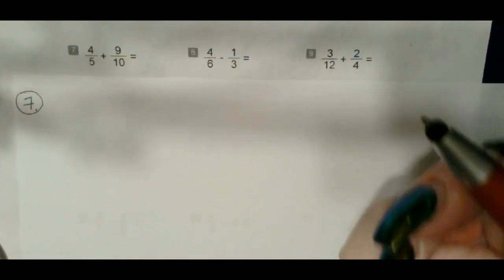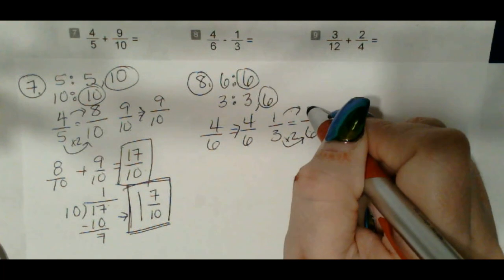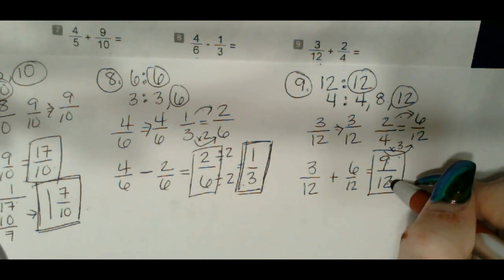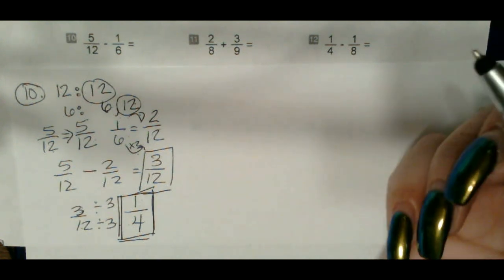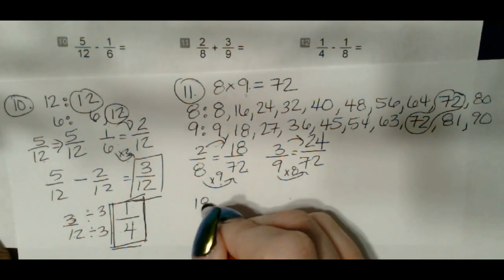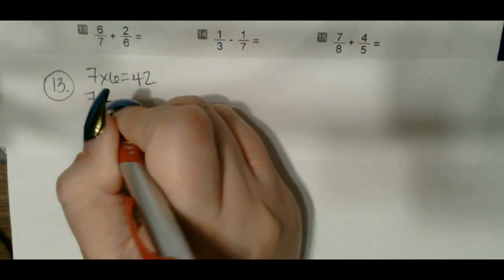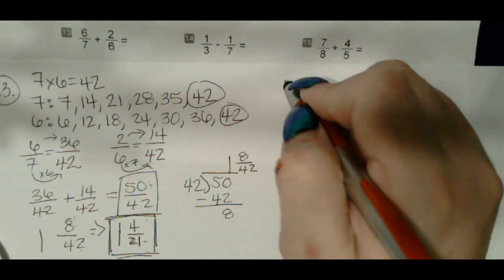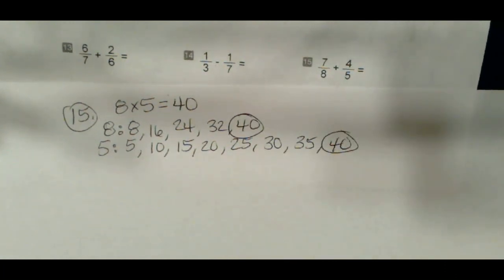add and subtract unlike denom 7 to 15